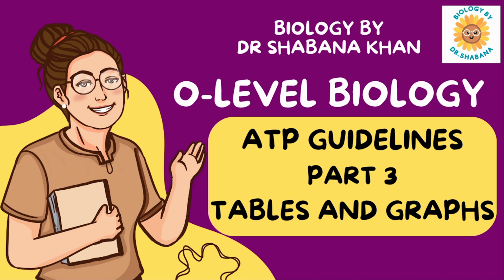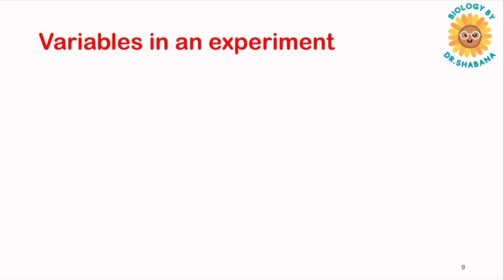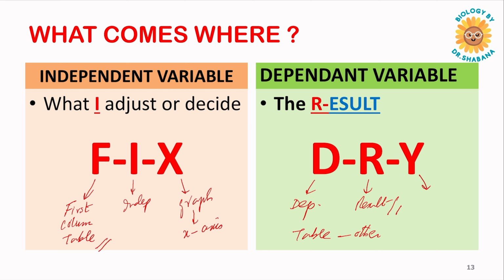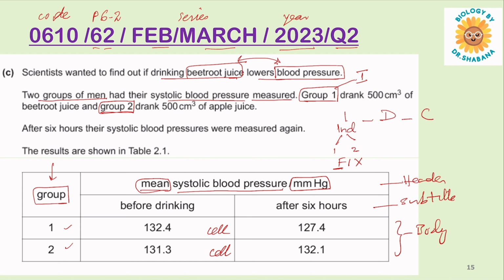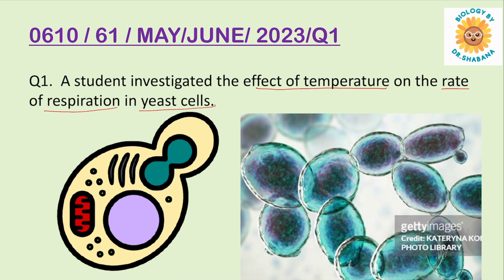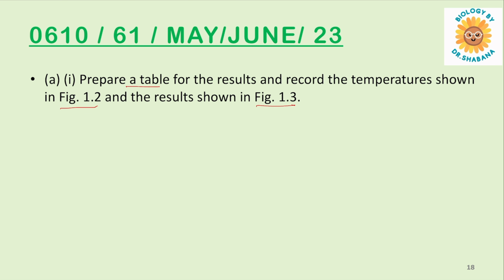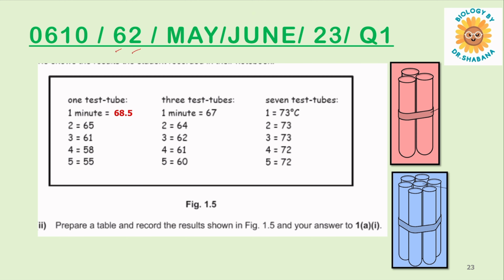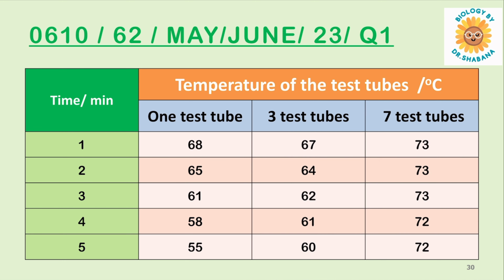Unlocking O-Level Success: Advanced Strategies from ATP Guidelines (Part 3 - Tables)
Welcome back to our series on ATP Guidelines for O-Levels! In this highly anticipated Part 2, we delve deeper into advanced strategies and techniques essential for excelling in your O-Level exams. From time management hacks to subject-specific tips, we've got you covered.